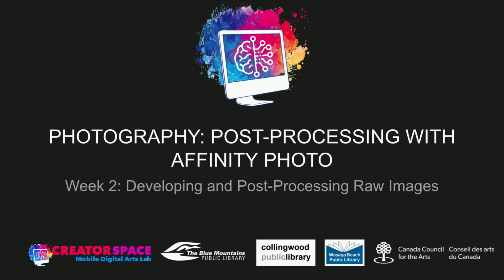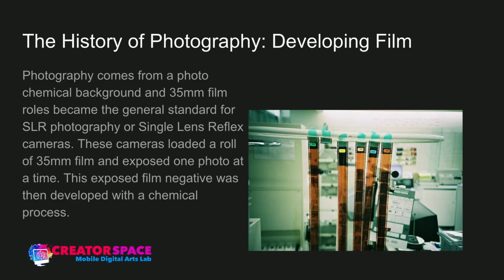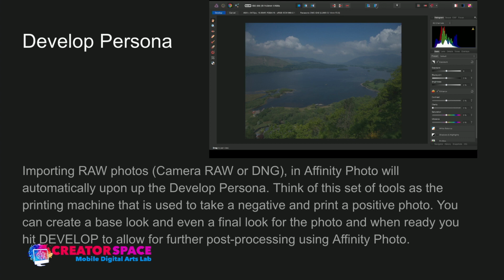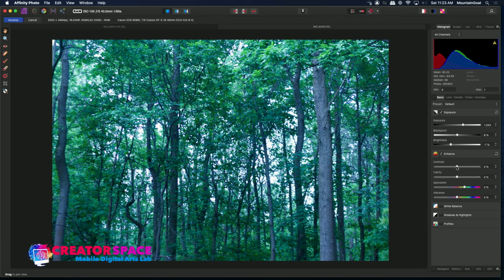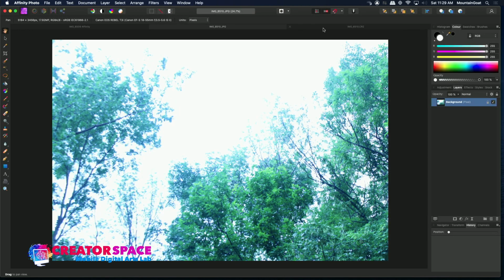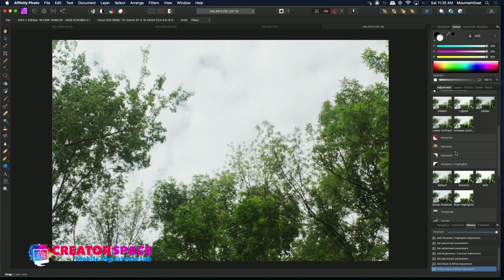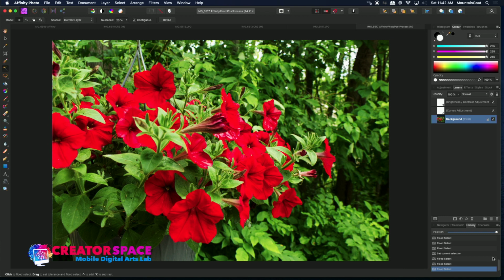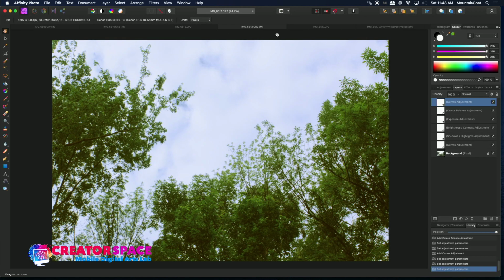Photography and Post-Processing with Affinity Photo: Week 2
This two part workshop explores the concepts and techniques for photo post-processing using the Affinity Photo software. Week 2 explores developing the digital image and post-processing RAW format images.